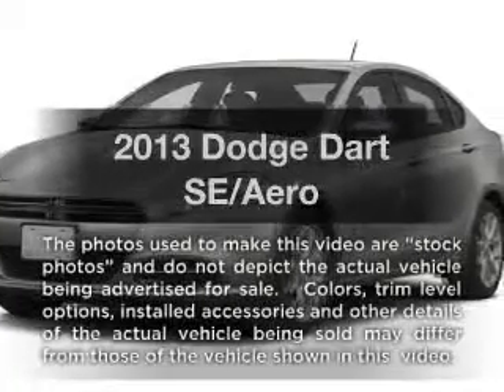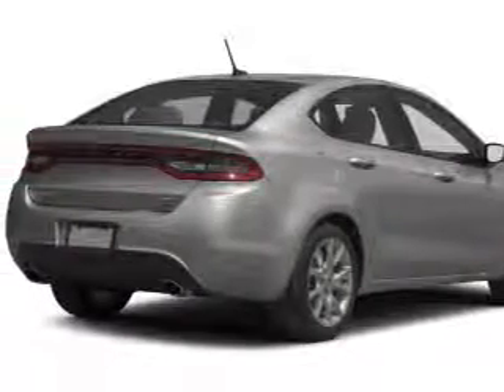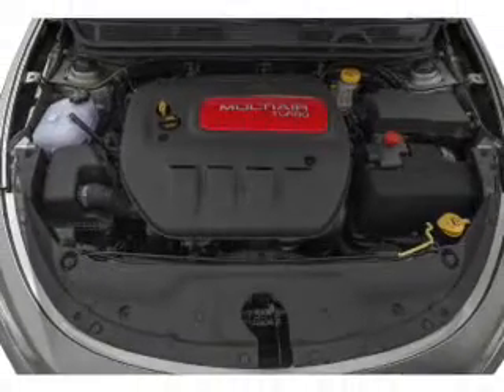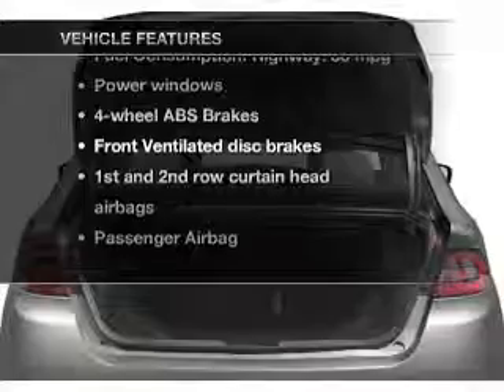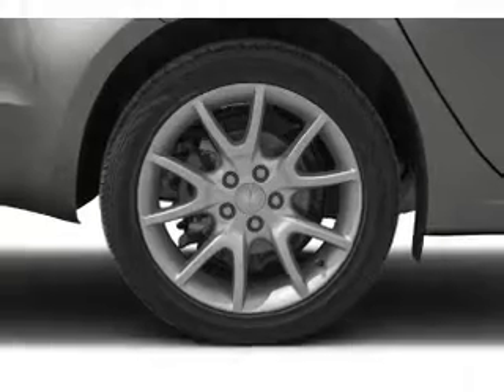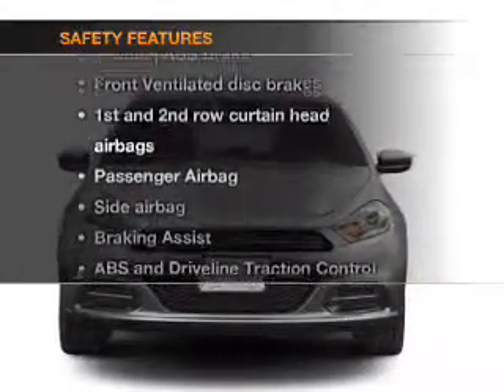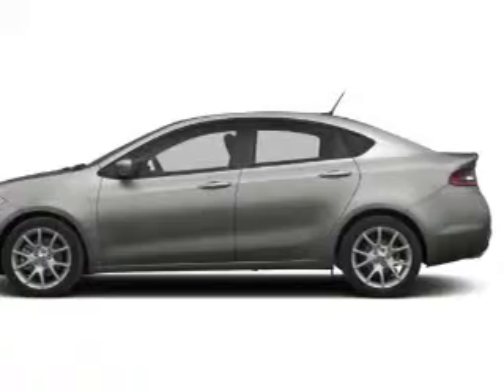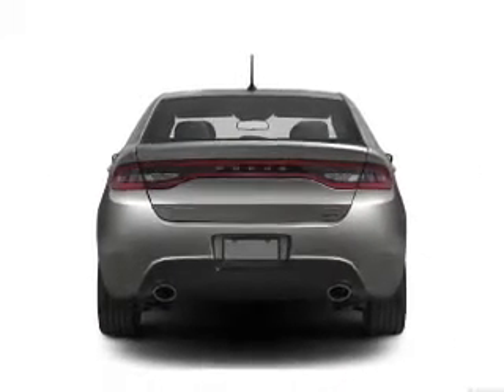2013 Dodge Dart - Carlsbad CA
Year: 2013
Make: Dodge
Model: Dart
Trim: SE/Aero
Engine: 2.0 liter inline 4 cylinder 16 valve
Transmission:
Color: Blue
Mileage: 10
Address:
5555 Car Country Dr